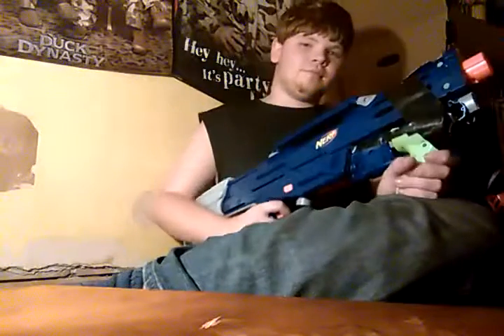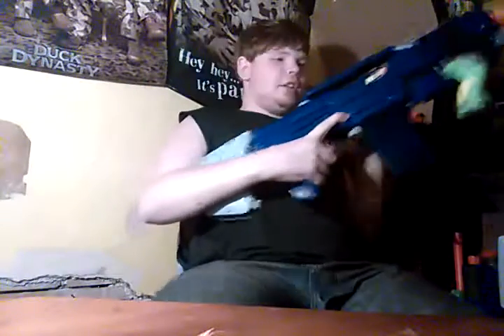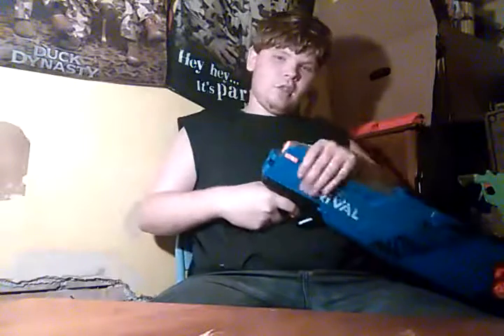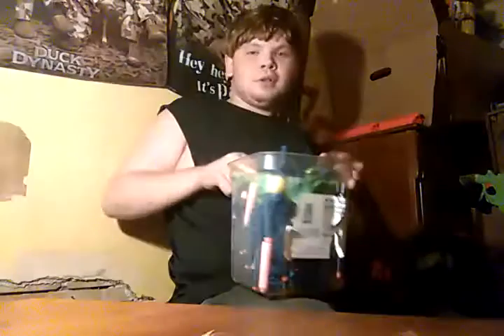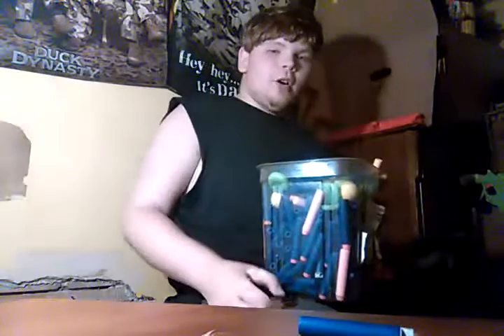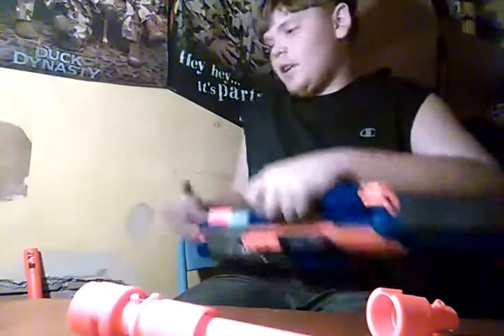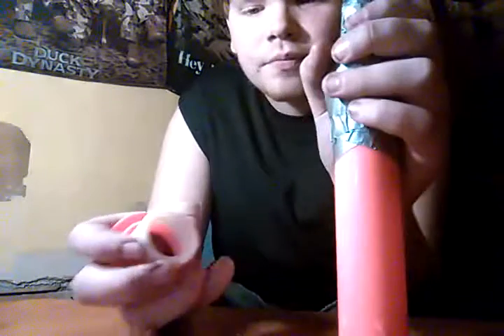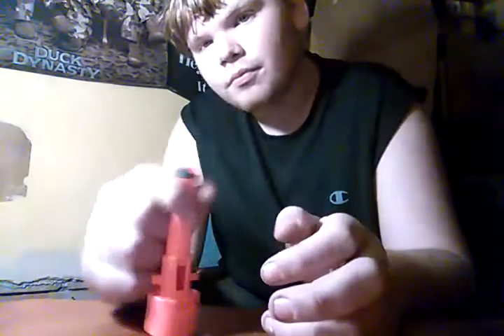Why Nerf?!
These are my reasons why I nerf. I hope you understand